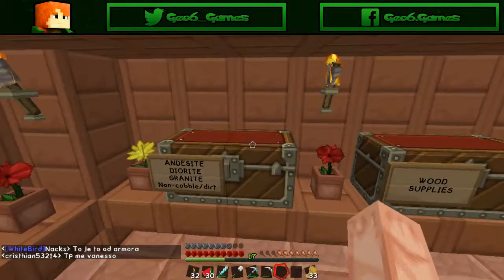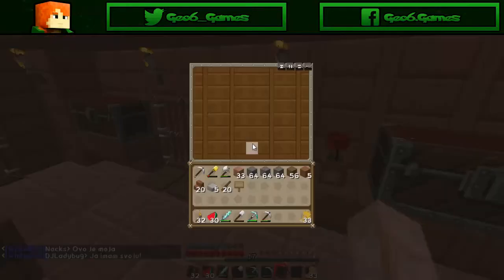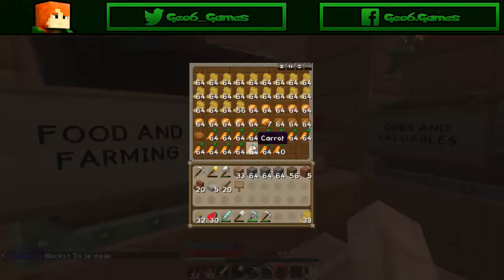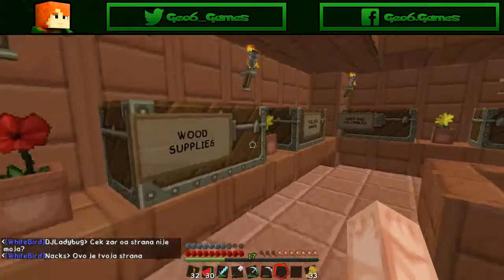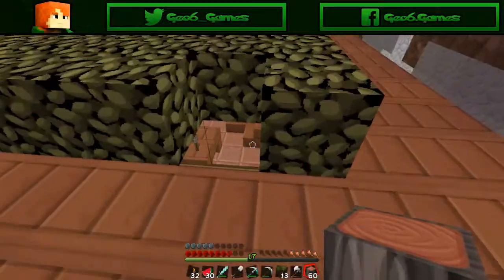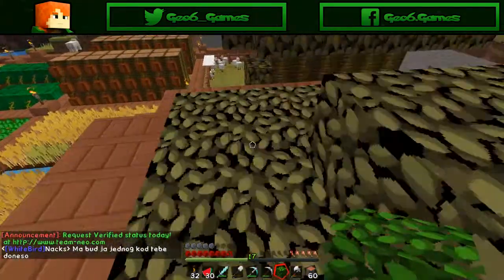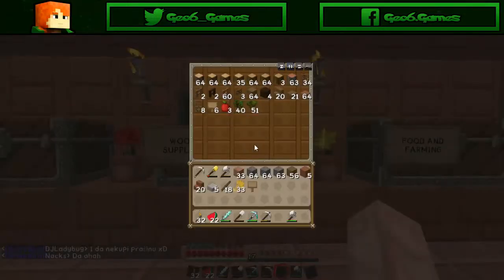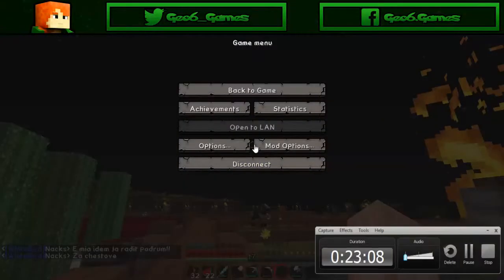Minecraft Servers - Team-NeO: Survival Ep.5 - "More Storage & Wood"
Check out the latest servers I've been playing on in one playlist!